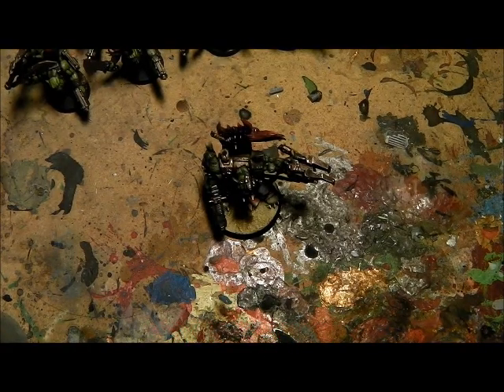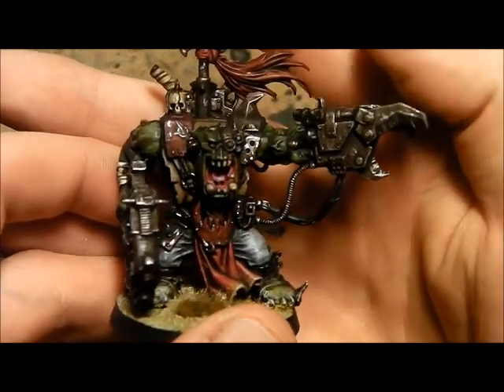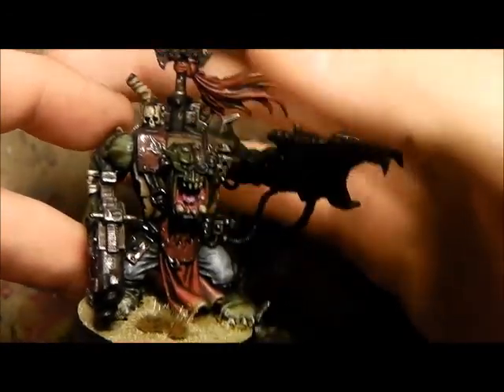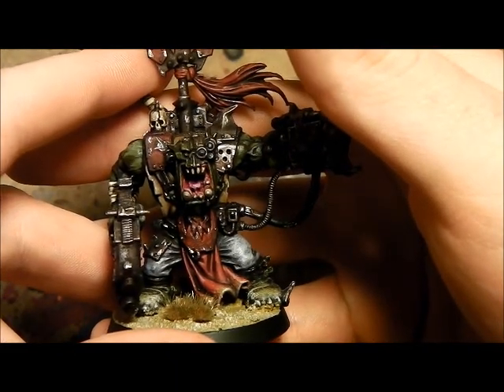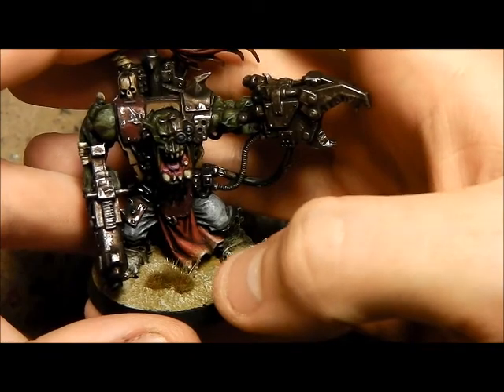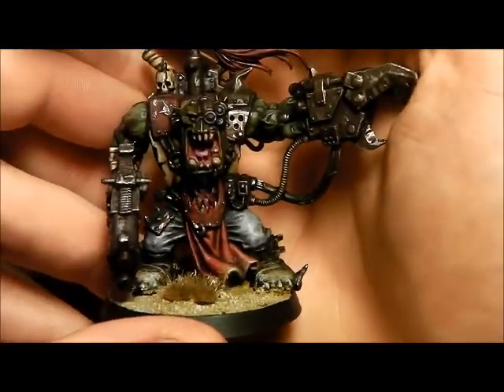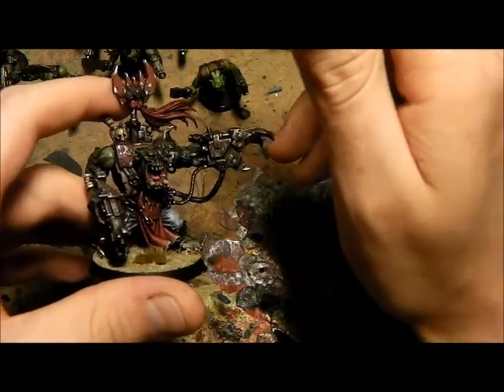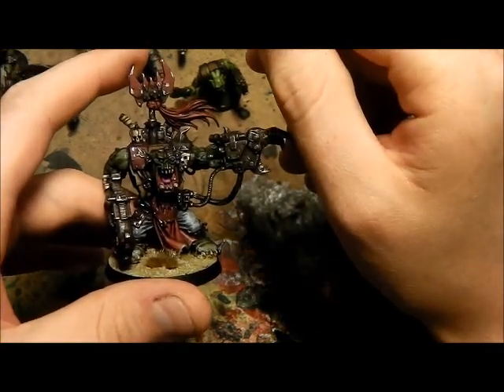Ork Speed Freakz Pt1- Warboss